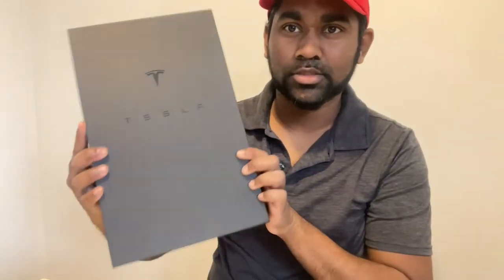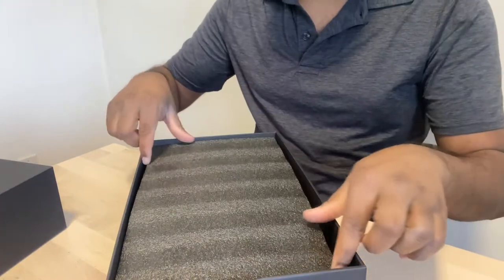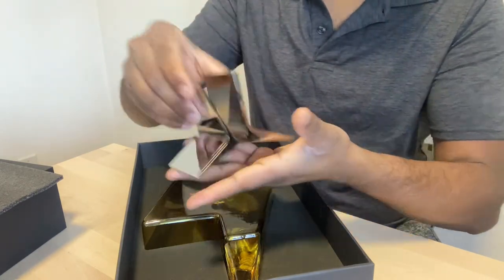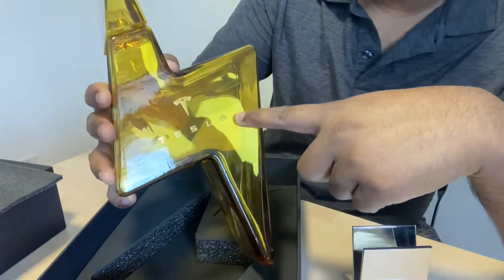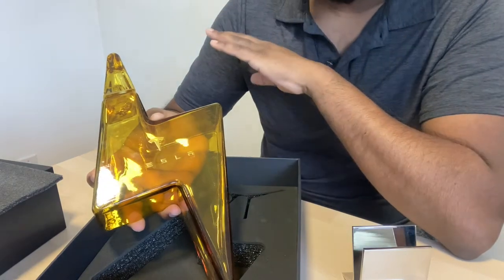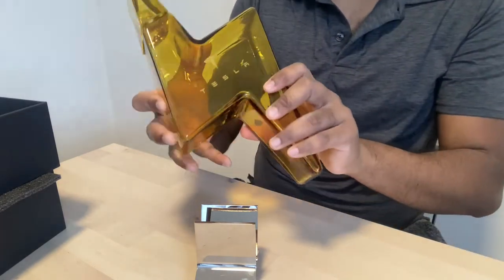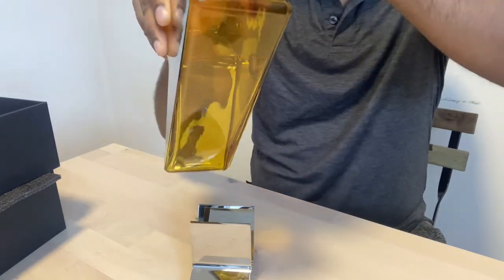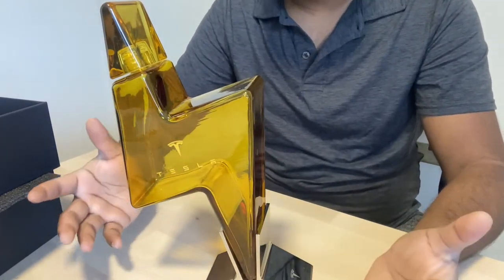TESLA DECANTER @tesla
Inspired by Tesla Tequila, the Tesla Decanter is the perfect way to add your favorite liquor to this unfilled vessel and will make for a lovely addition to your home bar. With a lightning bolt silhouette, each hand-blown bottle holds up to 750 mL of your favorite spirit. Featuring both a Tesla wordmark and T logo in gold and cradled atop a polished metal stand for prominent display, this exclusive collectible is ideal for any occasion.
Note: Tesla Tequila is not included. As each Decanter is hand-blown, they will all have their own unique finish and no two bottles will be identical.